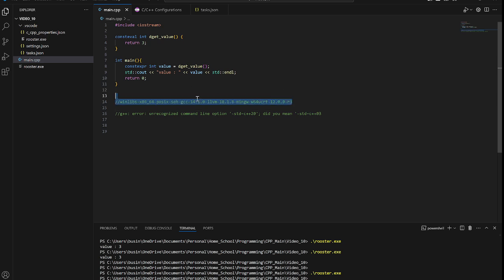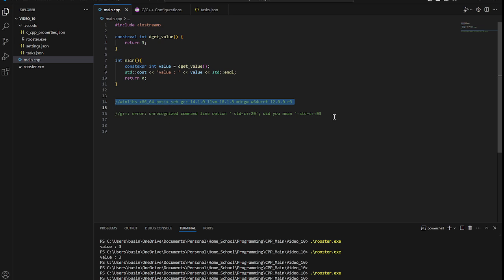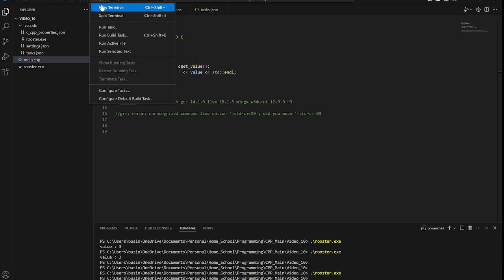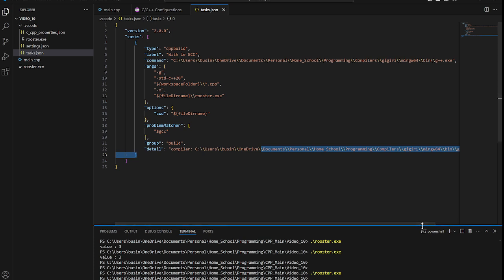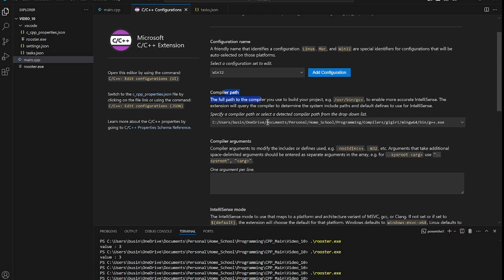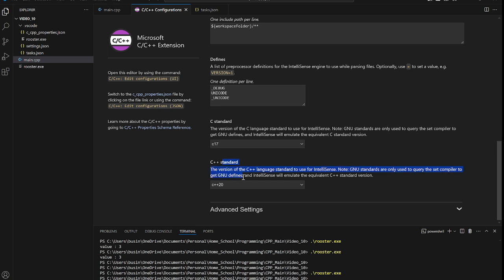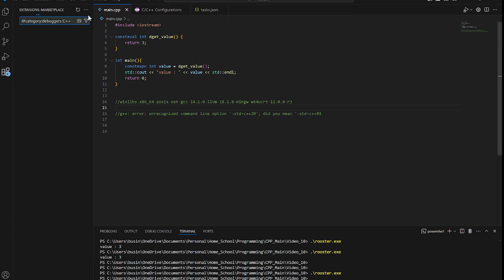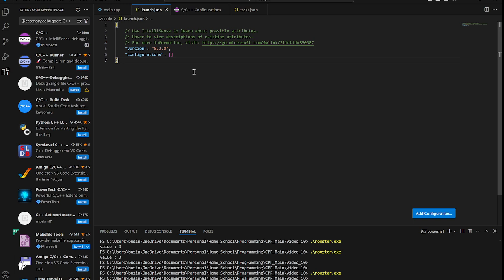Visual Studio Code "did you mean std=c++03"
A common issue that occurs in Visual Studio Code when trying to run task with a compiler like MingW in a custom folder in yous system.